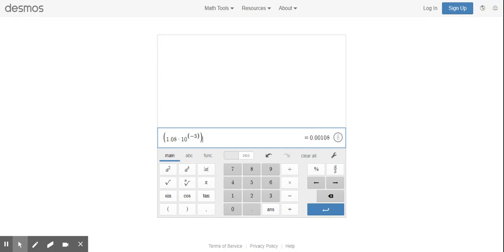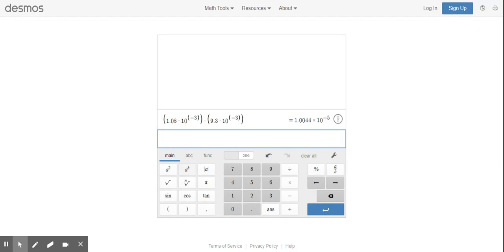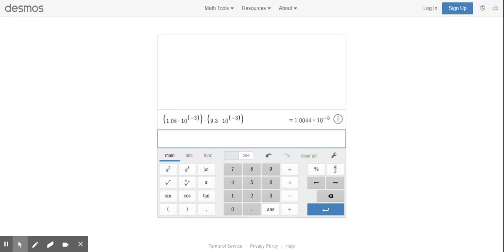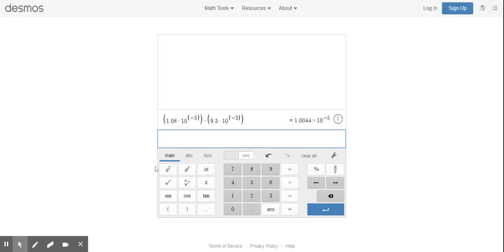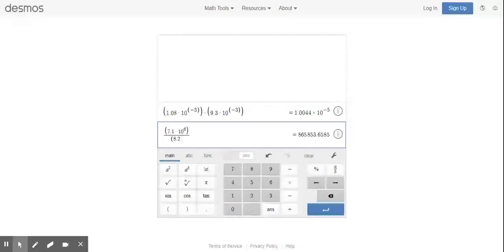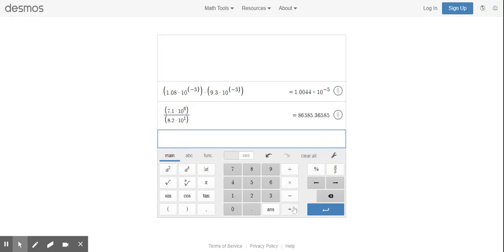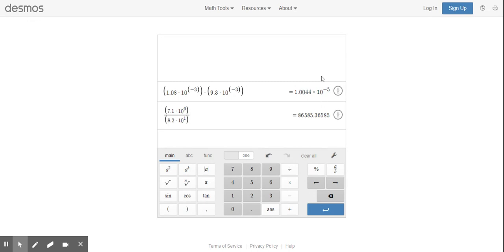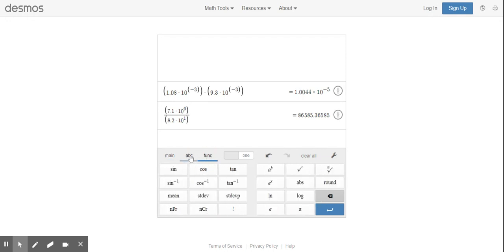Sci. Notation Using Desmos